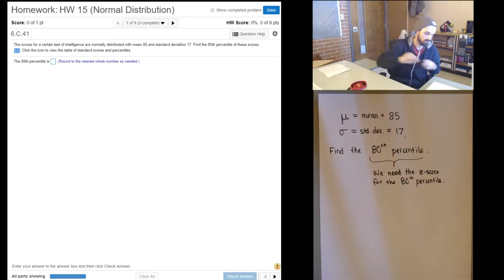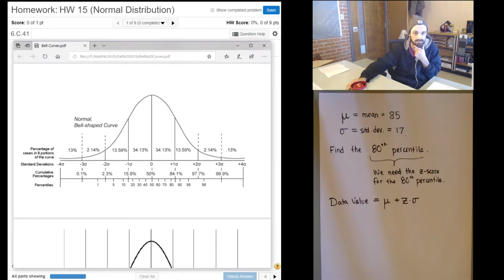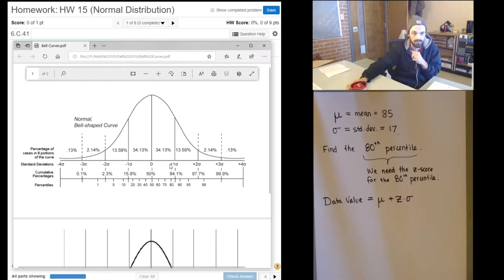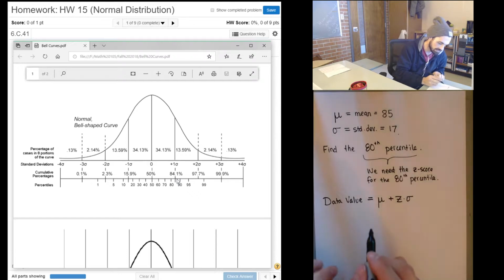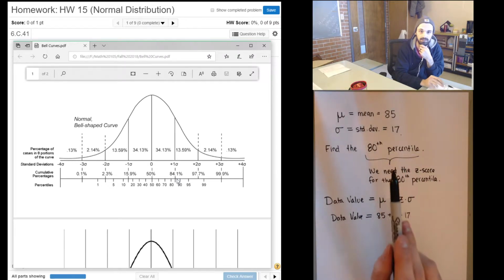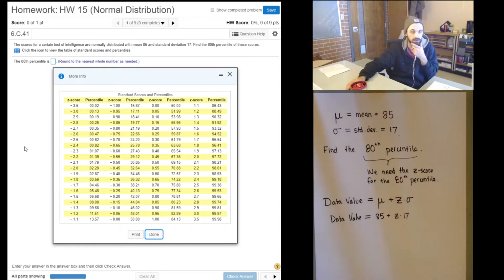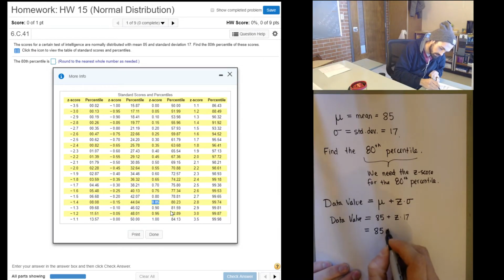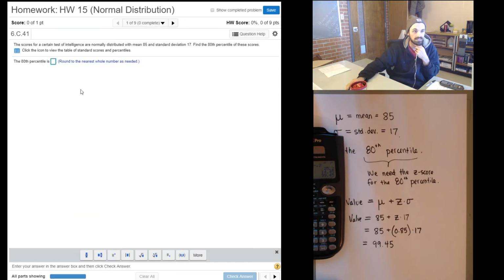HW 15 Part 3 Normal Distribution